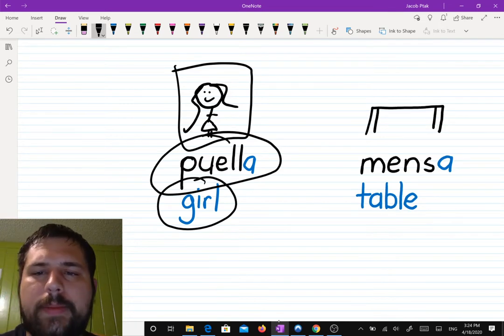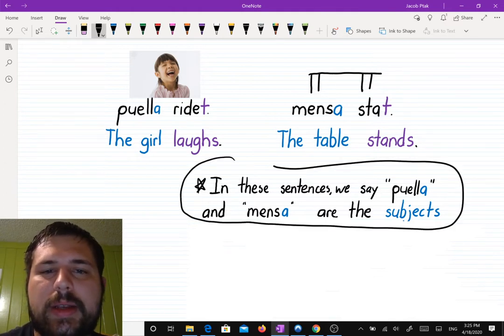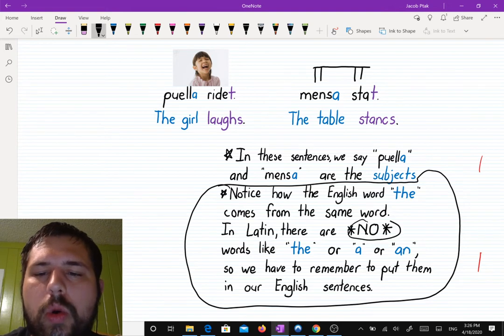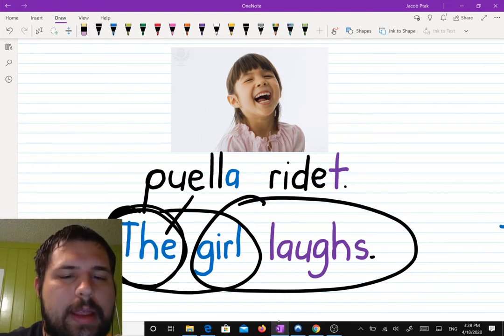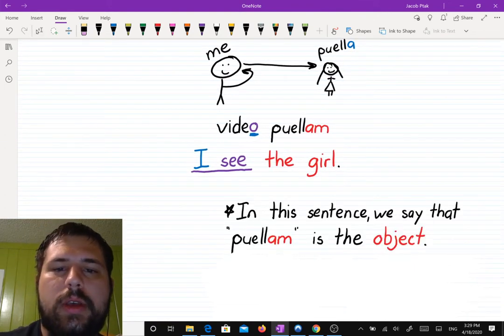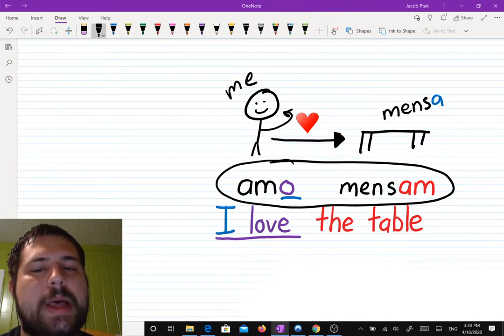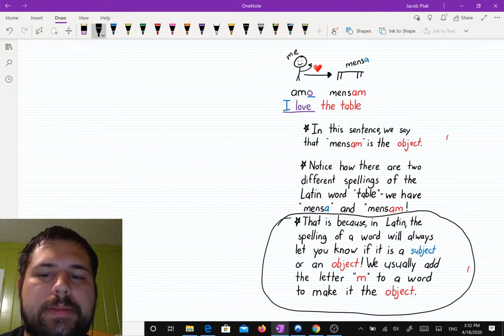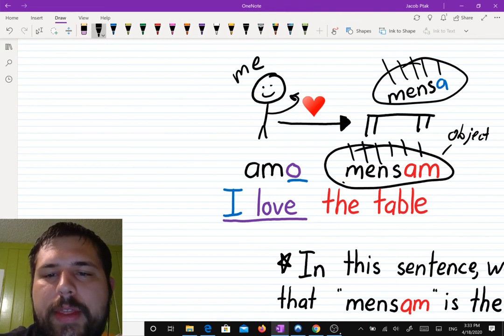Minimus Chapter 11 Grammar Lesson (3rd Grade)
This lesson is about how Latin and why Latin words change their spelling to show that they are either the subject or the object in a sentence.